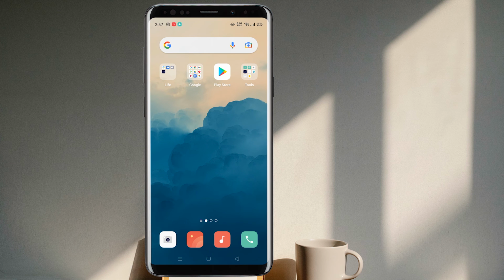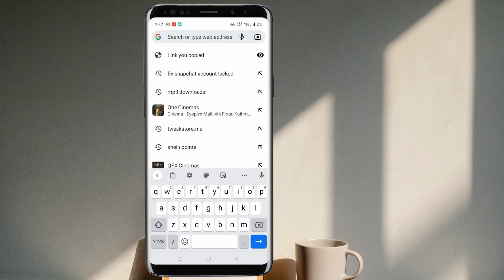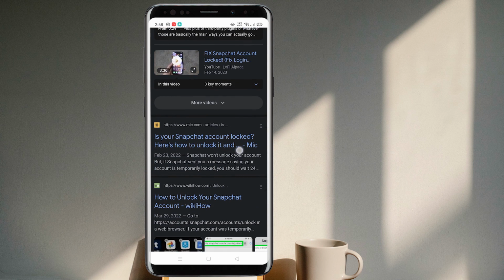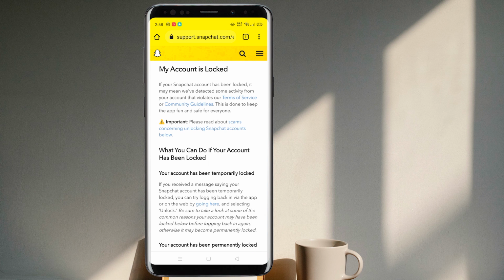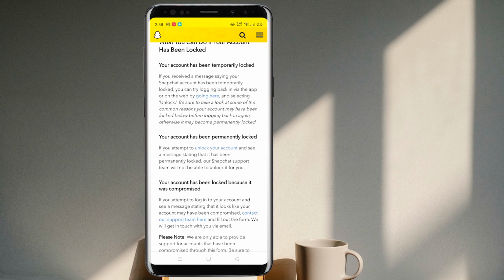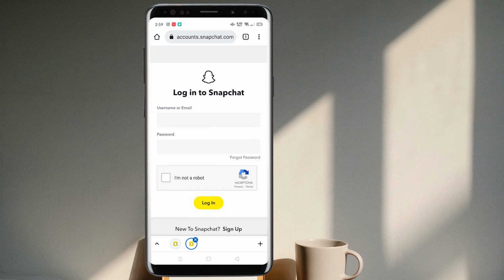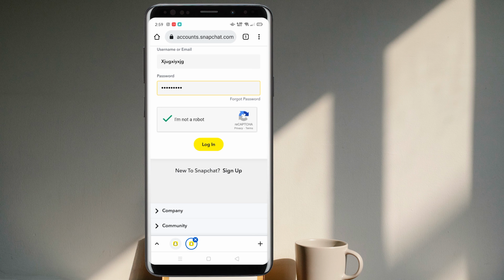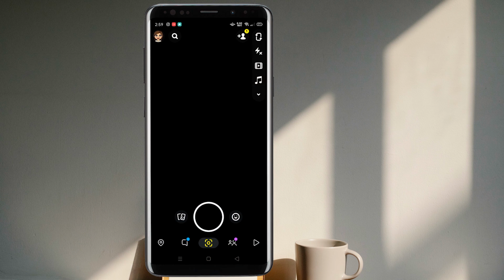How to Fix Locked Snapchat Account 2022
Have you been wondering on how you can fix the Snapchat Locked Account?
This video guides you in easy step by step process to fix the Snapchat Locked Account

Follow these simple steps:
1. Open Browser.
2.Type "Fix snapchat account locked"
3.Select the authentic site
4. Select the the blue text "unlock your account"
5. Fill  in the Snapchat account data.

0:00 - INTRO
0:30- Steps to Unlock Snapchat
2:09 - OUTRO